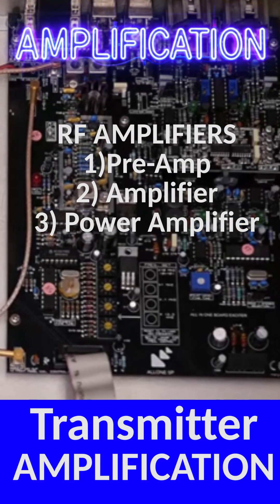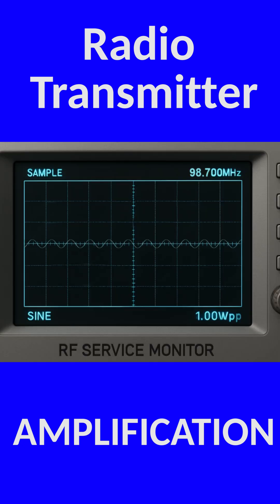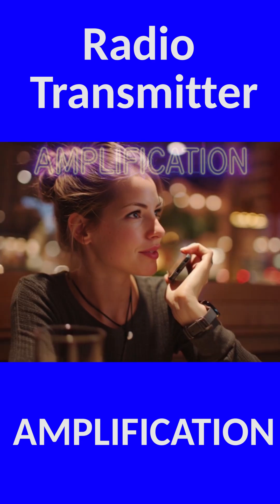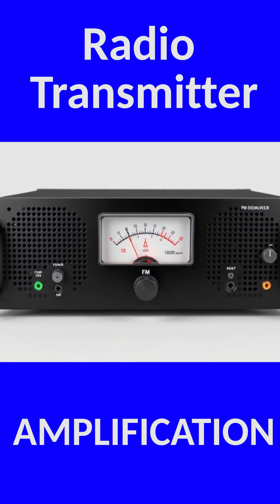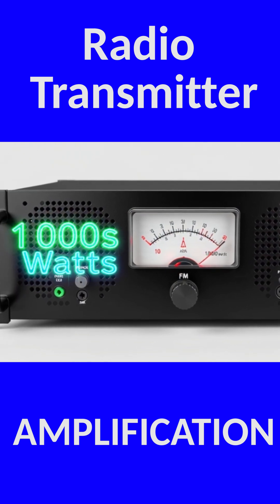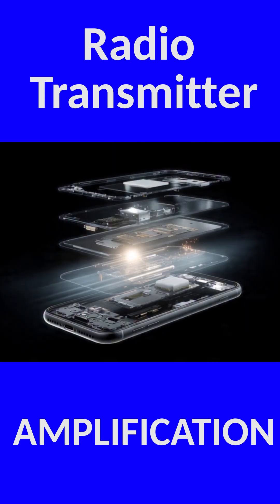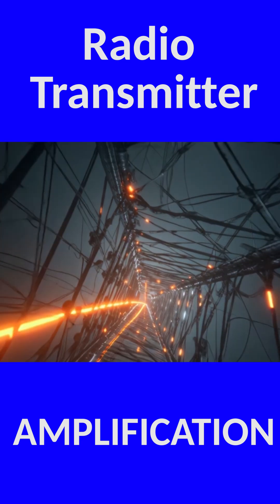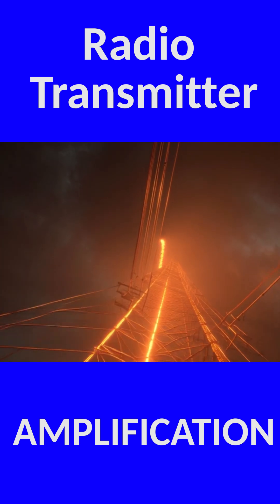RF Power Amplifier Explained How Radio Transmitters Boost Signals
How do radio transmitters amplify signals? 🔊📡

This short explains radio transmitter amplification, showing how an RF power amplifier boosts a low-level radio-frequency signal into a powerful broadcast signal that can travel miles through the air. You’ll see how RF amplifiers increase signal strength without changing the information carried on the signal.

This clip comes from a full video explaining how a radio transmitter works, from generating the carrier wave to modulation, amplification, and final transmission.